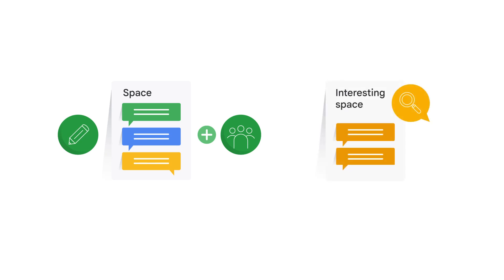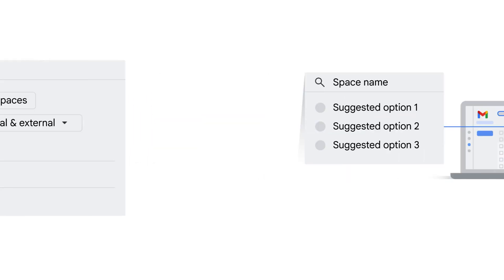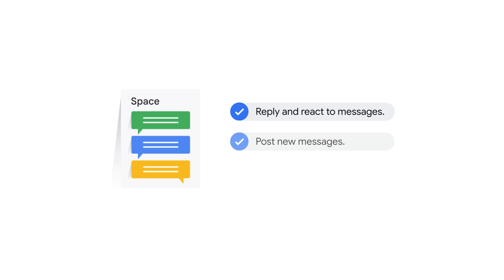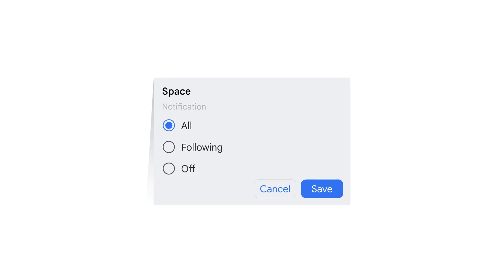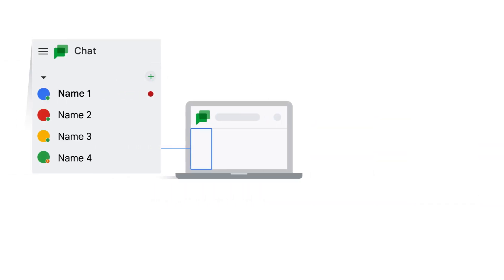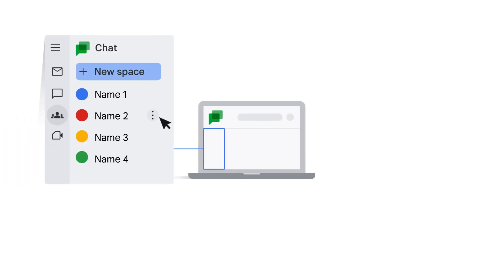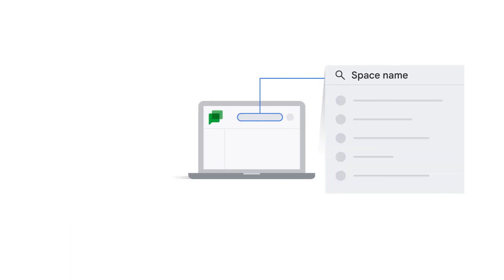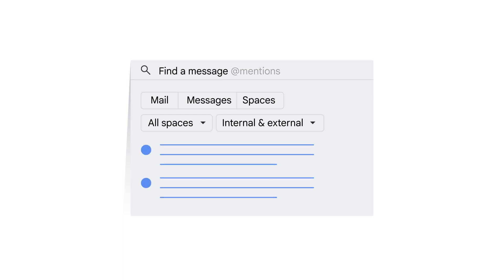Google Chat: Join a space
Google Chat is Google’s messaging software included with Google Workspace. In this video, we show you how to join a space. To learn more about using, managing, and customizing Google Chat, check out the full training available on Google Cloud Skills Boost.